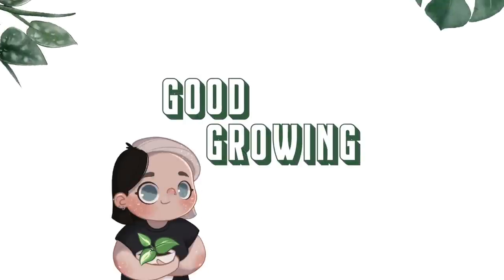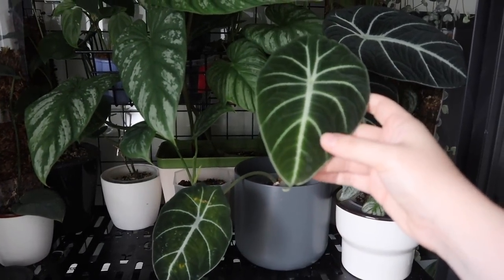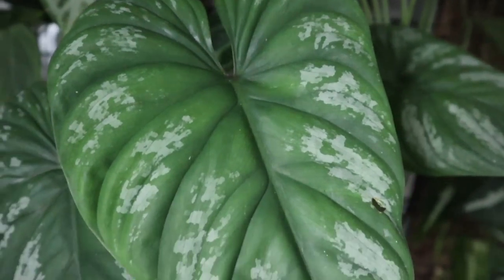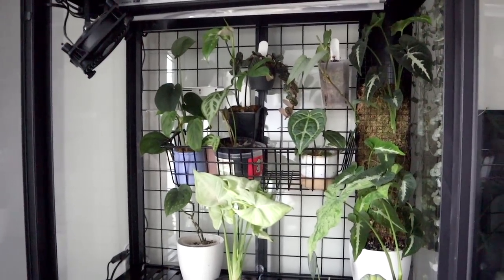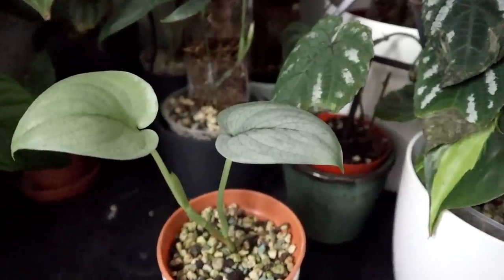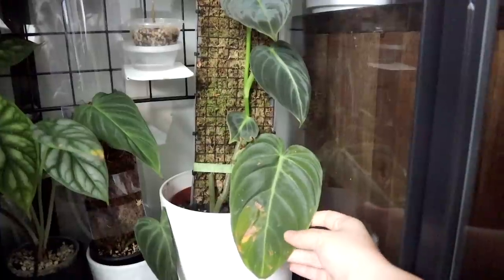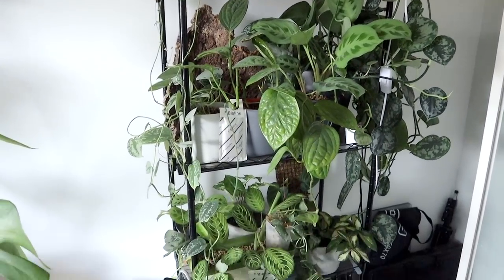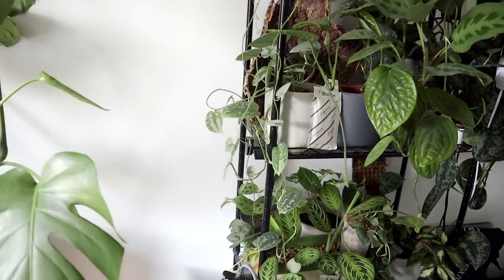what's in my greenhouse cabinet 🪴 Plant Tour Summer 2022 pt. 2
Here's part 2 of my summer 2022 houseplant tour. This week we're going into my IKEA greenhouse cabinet! I hope you enjoy!

00:00 Intro
02:33 Top Shelf
19:47 Bottom Shelf
38:09 Outro